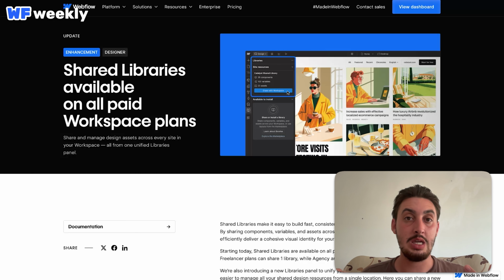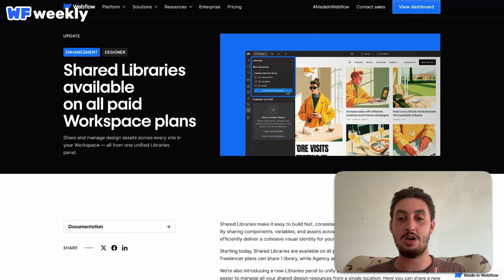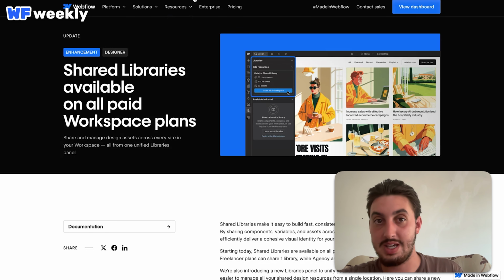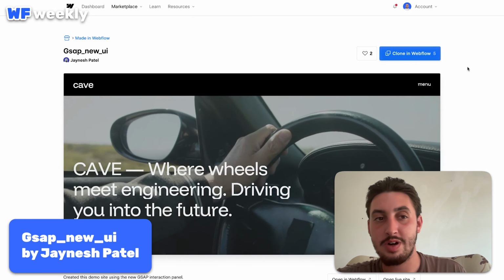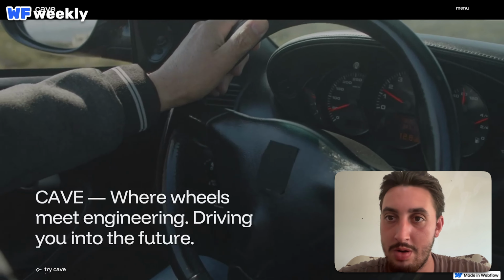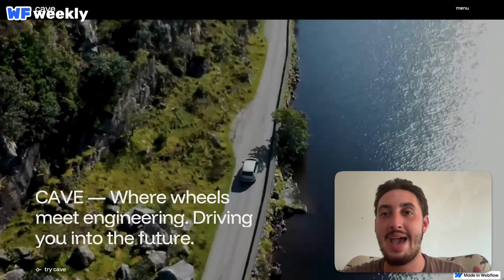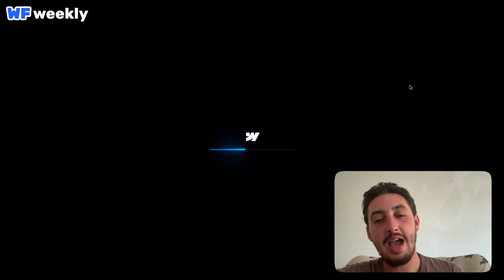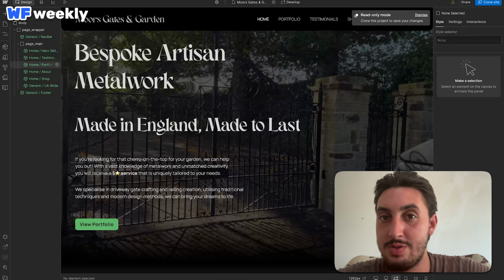Webflow's Massive Collab Update, GSAP is Here & I made a sandwich in Webflow - WF Weekly #7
Want to add memberships & payments to your Webflow site?

This week on Webflow Weekly, we're diving into the latest game-changing platform features perfect for agencies and teams. We'll explore the new GSAP-powered animations with stunning examples from the community and give you some must-have cloneable resources to speed up your workflow.

✨ NEW WEBFLOW FEATURES
Introducing a new and improved guest role
Empower workspace members to invite free reviewers into Webflow

⏰ TIMESTAMPS
00:00 - Introduction to This Week's Updates
00:41 - Using the New & Improved Guest Role for Teams
02:17 - Managing Assets with Shared Libraries
03:51 - Inviting Free Reviewers for Project Feedback
04:26 - Showcasing Community GSAP Animations
08:00 - Building a Better Navbar with Francesco Castronuovo
09:24 - Having Fun with the Webflow Sandwich Builder
11:29 - Analyzing the "Moors Gates" Business Template
14:17 - Final Thoughts & Recap

Follow along as we break down the latest Webflow updates that will streamline your client work and team collaboration. Discover the power of the new GSAP interactions through incredible examples from the Webflow community, from elegant page loaders to complex animations. We also explore practical, cloneable resources like a rebuilt nav bar and a versatile business website template, discussing different frameworks like Lumos and Client-First. Whether you're a seasoned agency owner or just starting, this episode is packed with tools and inspiration to elevate your Webflow projects.